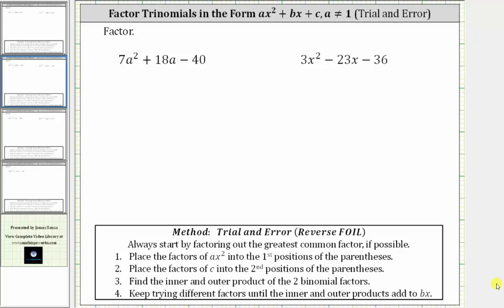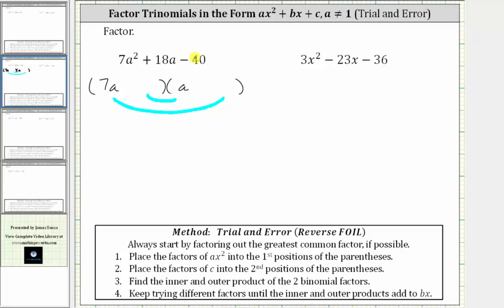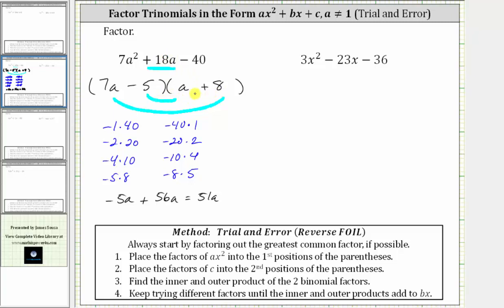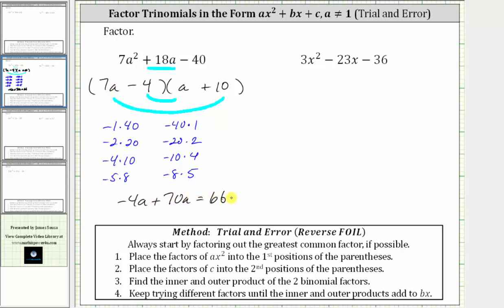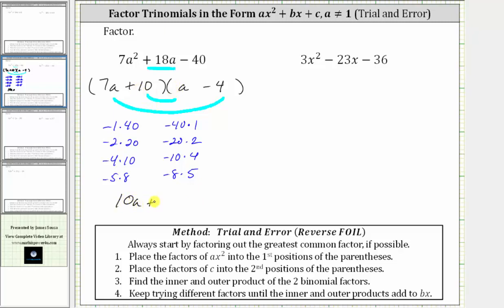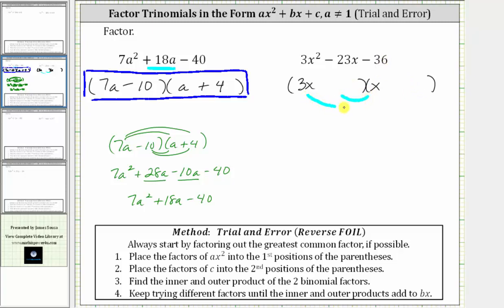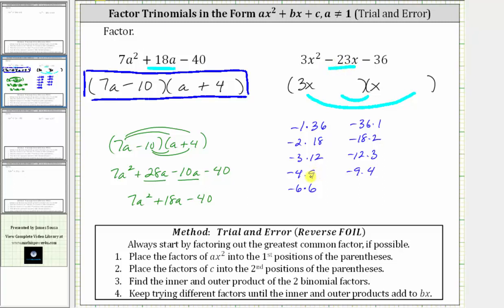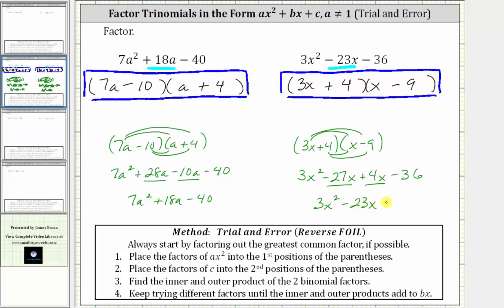Factor a Trinomial with A not 1 Using Trial and Error: 7a^2+18a-40, 3x^2-23x-36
This video explains how to factor a trinomial in the form ax^2+bx+c when a is not 1 and no common factors other than 1.